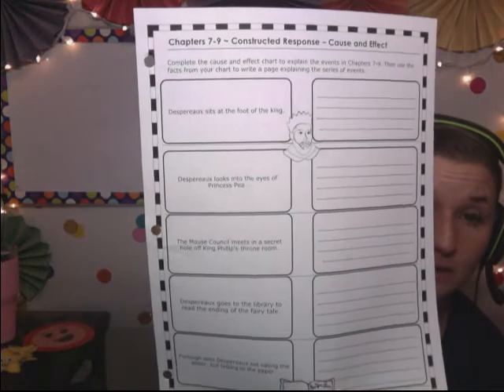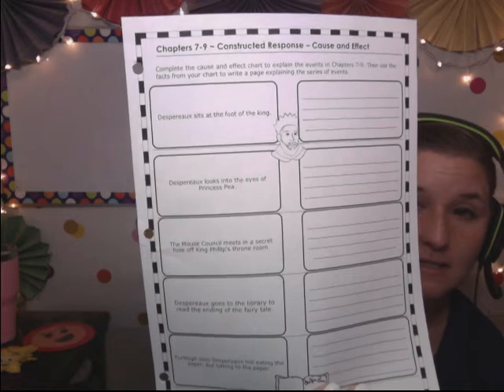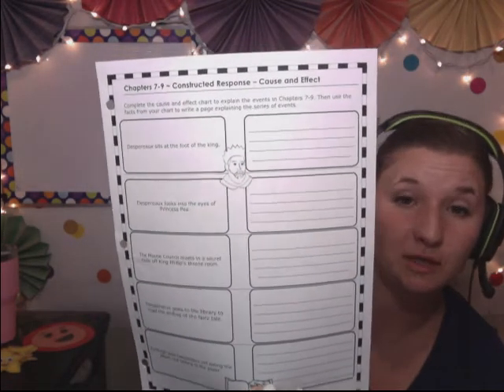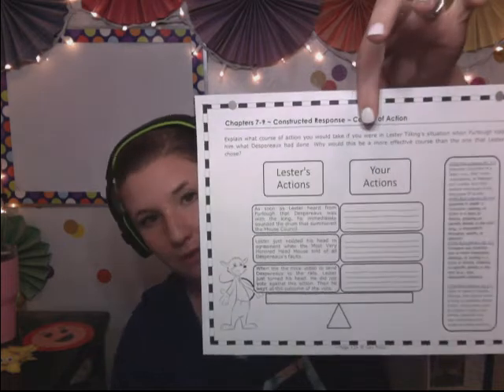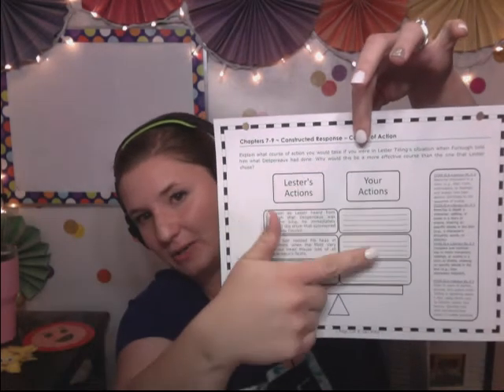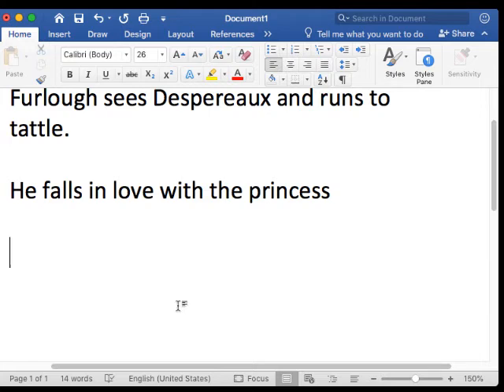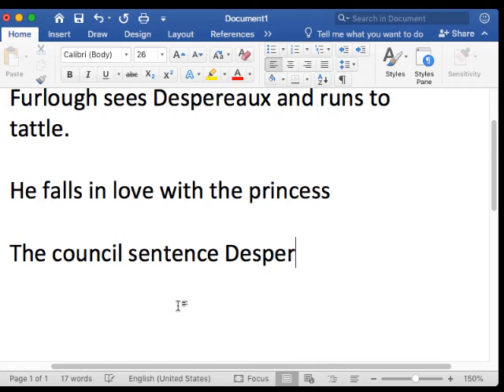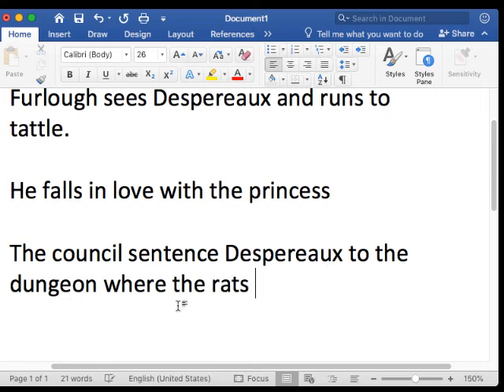Reading ToD L 6